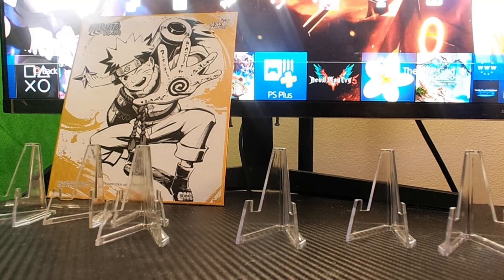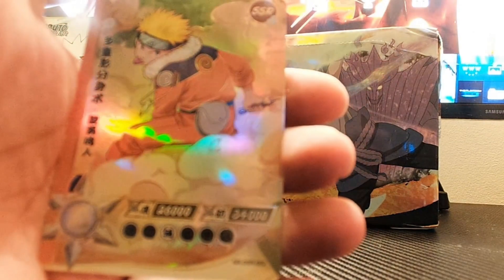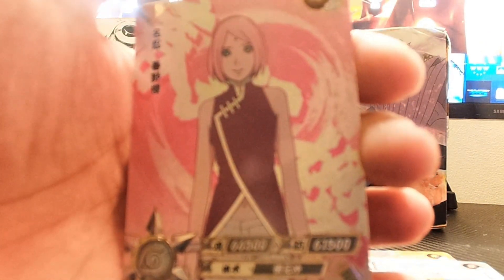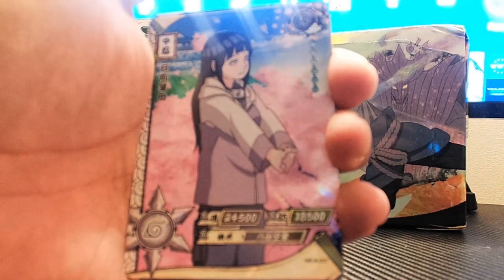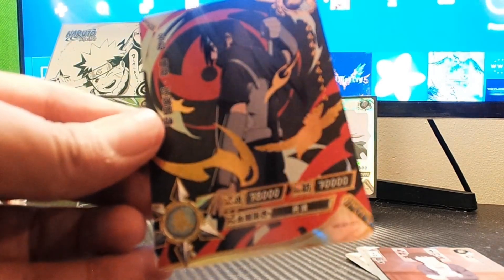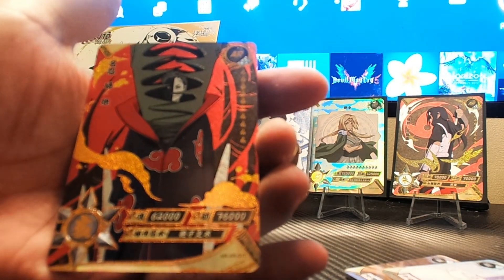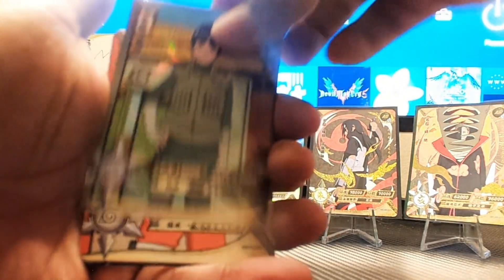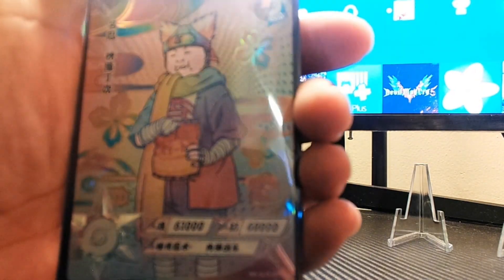EPIC T4W2 Kayou Naruto LAST MINUTE HITS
Today we embark on a EPIC T4W2 Box with Some Dope Pulls !
WATCH Me LIVE on TWITCH MONDAYS Thought SATURDAYS